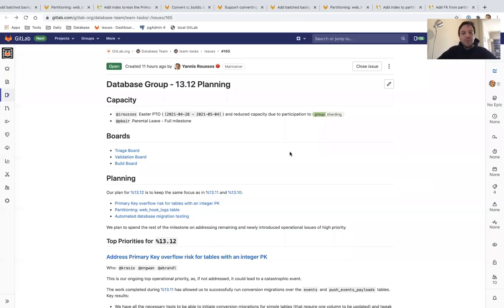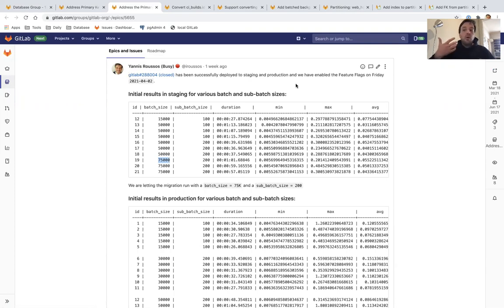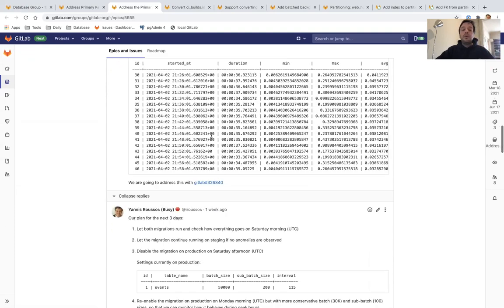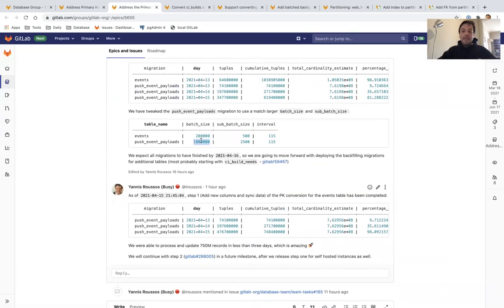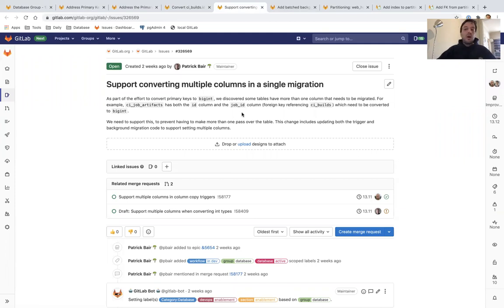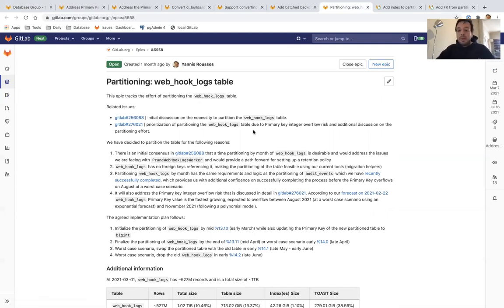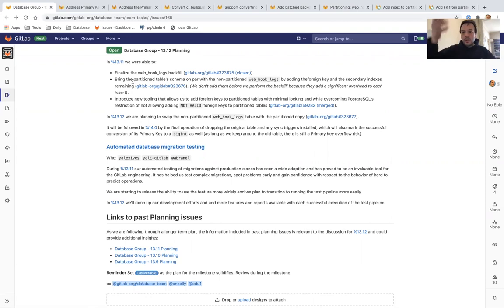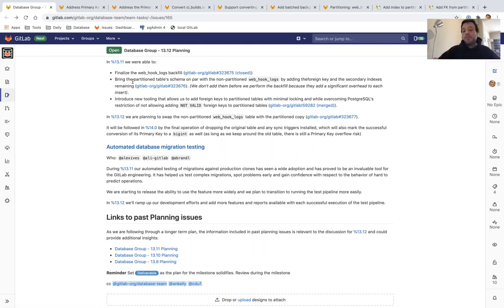GitLab 13.12 Kickoff - Enablement:Database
Kickoff for the Database Group for the GitLab 13.12 release